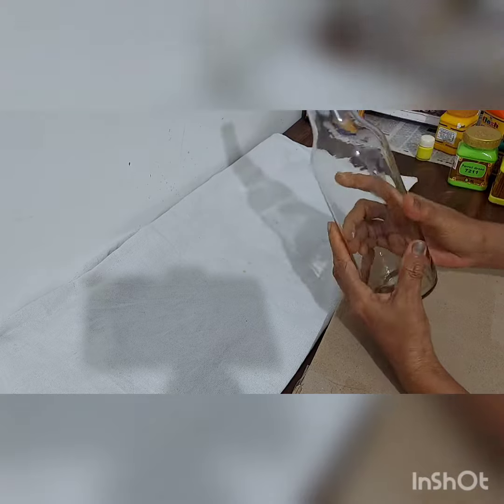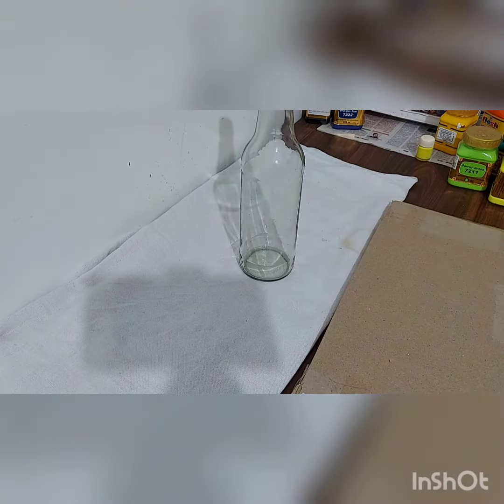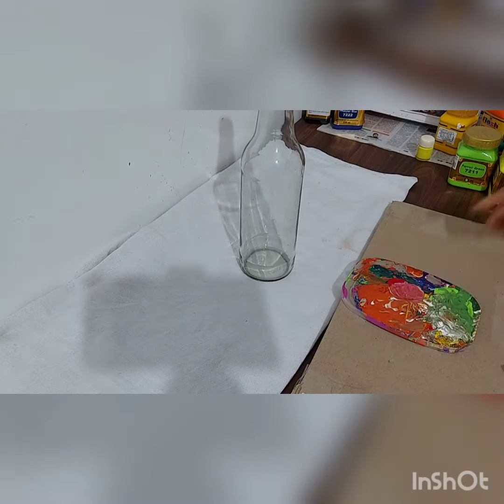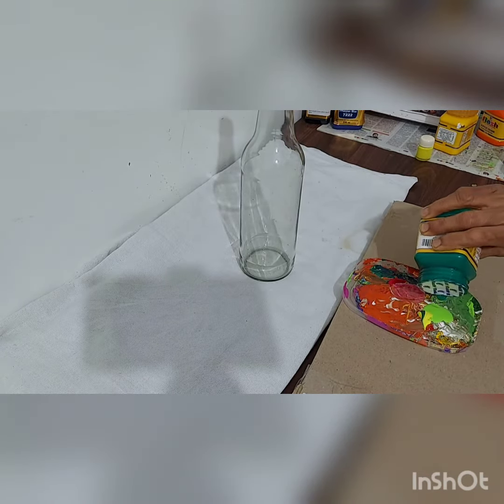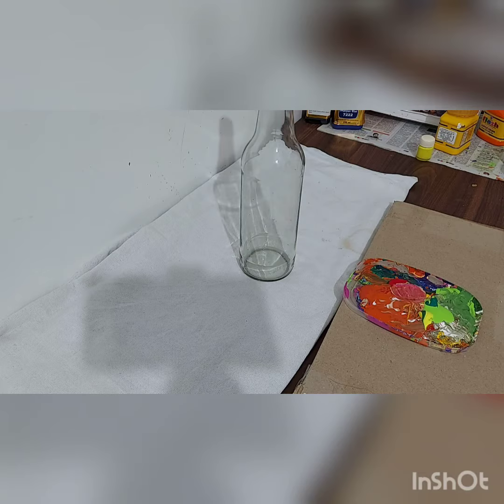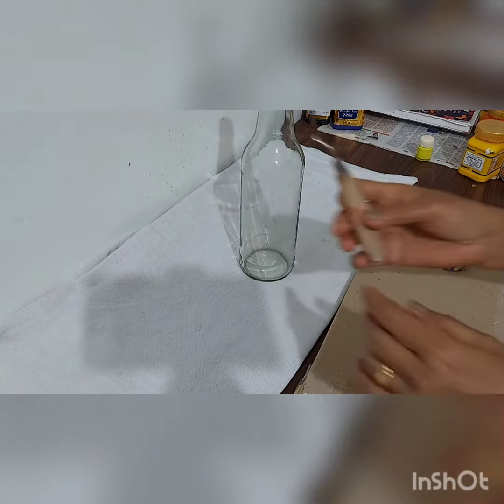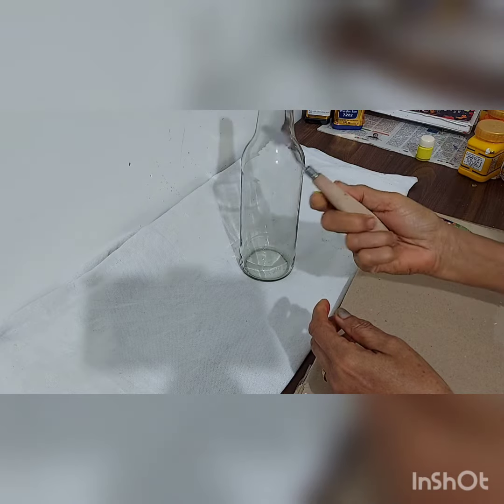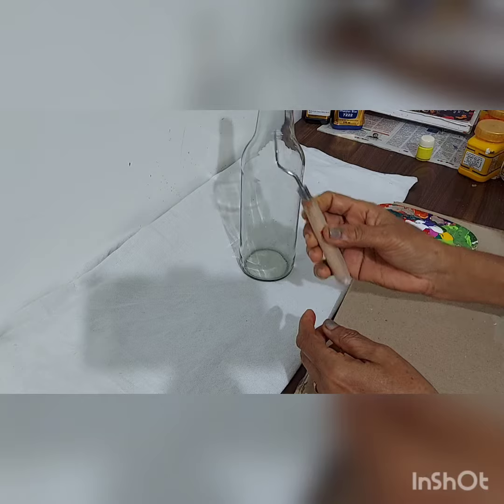Glass bottle Art simple abstract used by a palette knife and acrylic paint. (Malayalam)